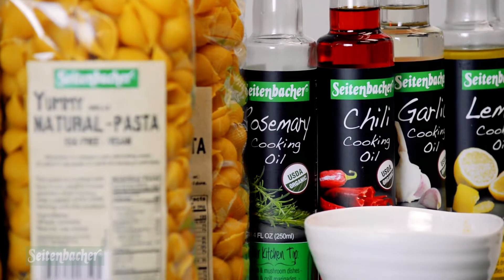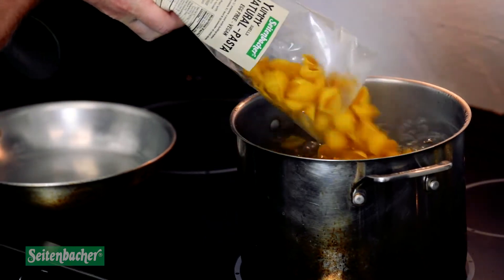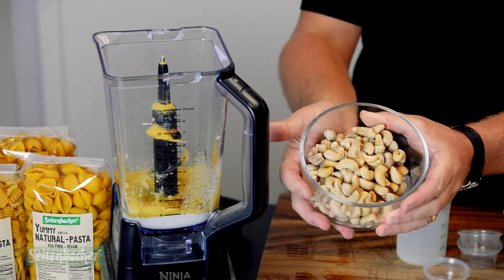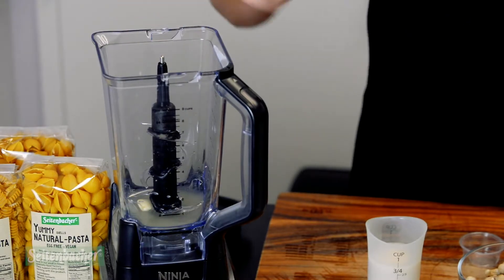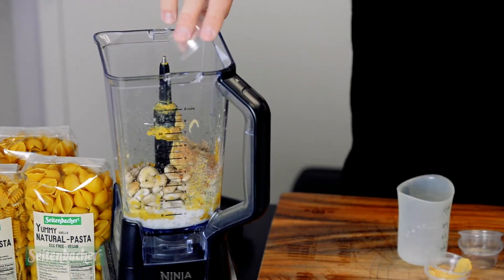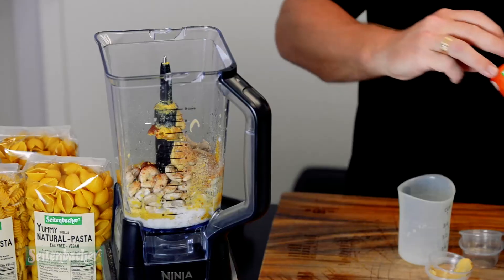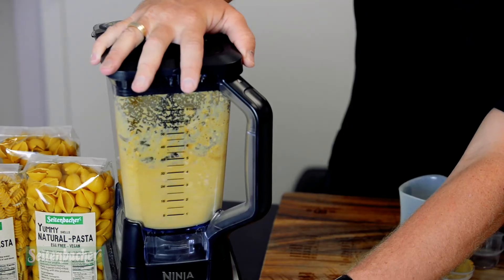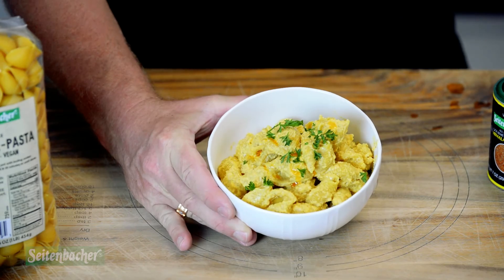How to Make Fresh Vegan Shell Pasta Macaroni and Cheese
On this episode of Chef Nate Secrets, Chef Nate teaches you how to make your own Fresh Vegan Shell Macaroni and Cheese Pasta. We hope this you enjoy this unique take on vegan mac n' cheese. Let us know if you like dish if you try it for yourself in the comments.
Closed Captions available for video.